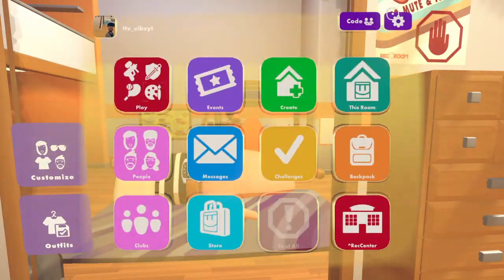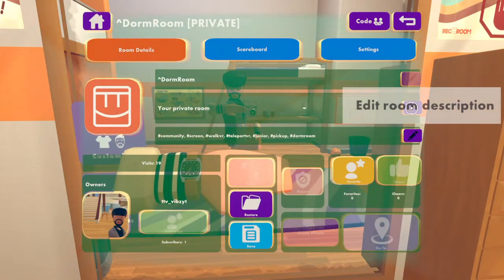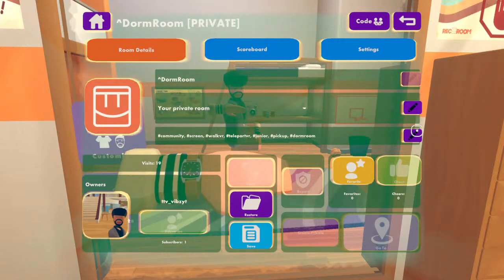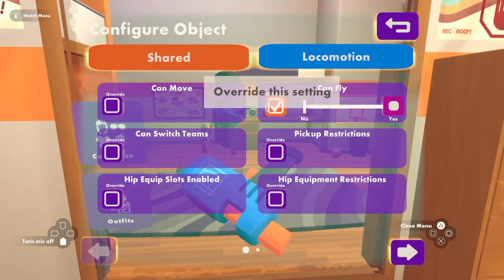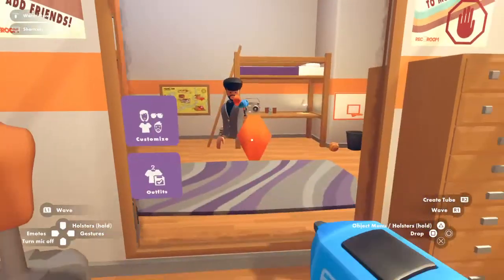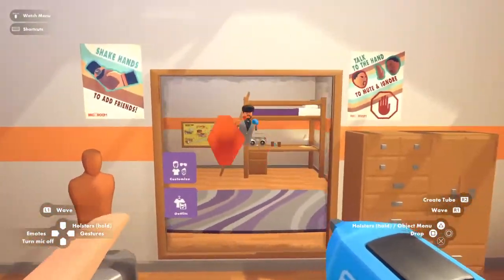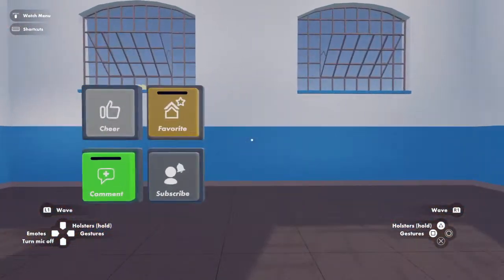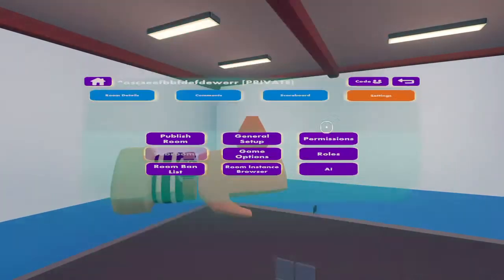How To Fly In Your Dorm Room And Game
We will have a great time